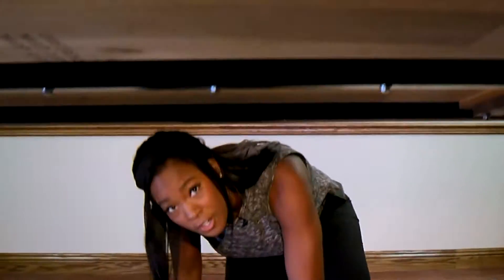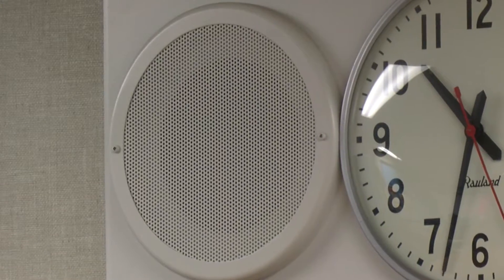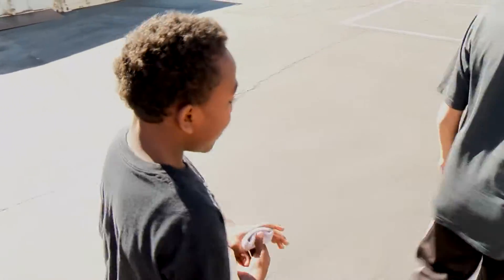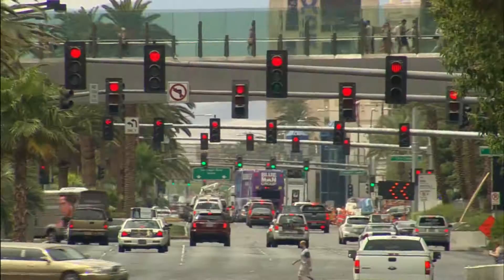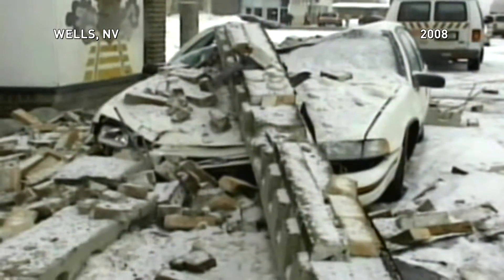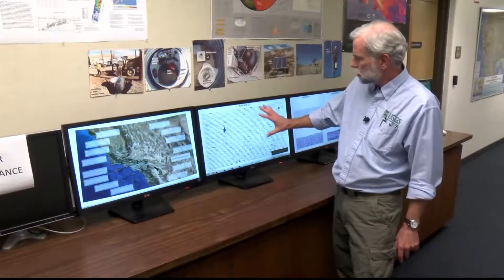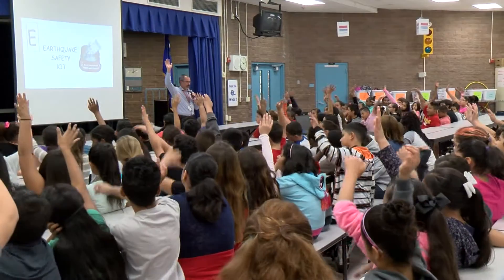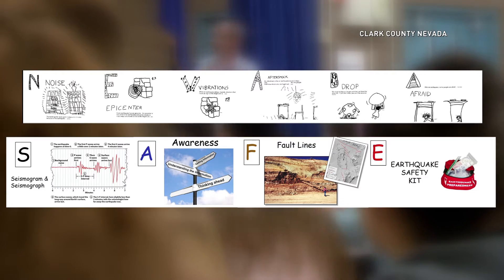The Great Nevada Shakeout 2016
If an earthquake were to hit right now, would you know what to do?
Dondero Elementary students found out the answer to that question by taking cover under their desks Thursday morning. It was a part of an earthquake drill for Great Nevada ShakeOut day. Engineers from Clark County Building and Fire Prevention spoke to students about the safety precautions they could take and what causes earthquakes. One engineer said that seismic activity in Nevada shows that large earthquake could hit in the next 50 years. "From the Nevada Seismological Lab, they know that we've had strong ground motions in the past in Nevada. Back in 2008, we had a magnitude six earthquake," said Werner Hellmer, Sr. Engineer, Clark County Building and Fire Prevention.